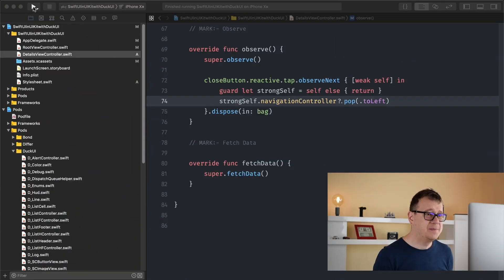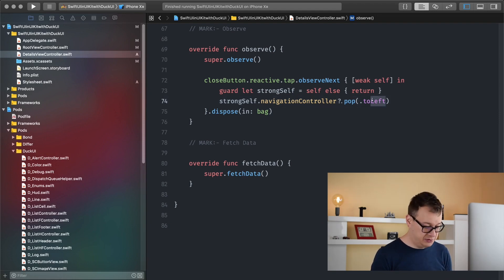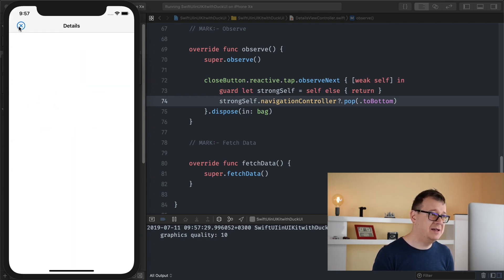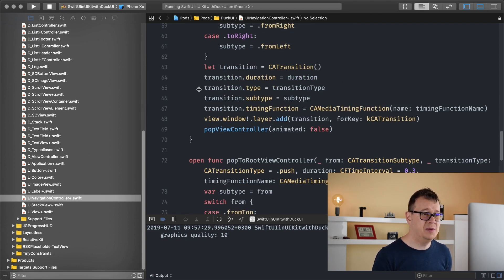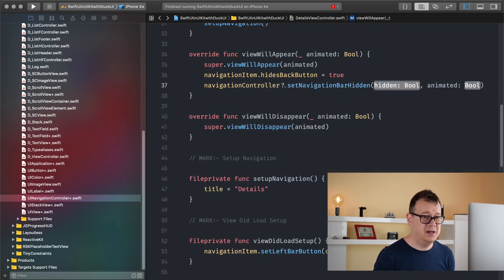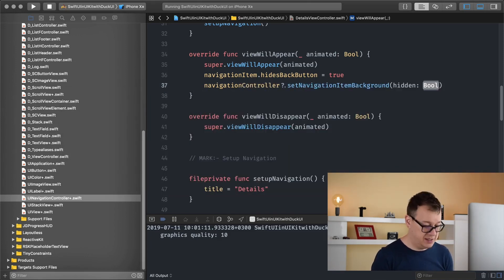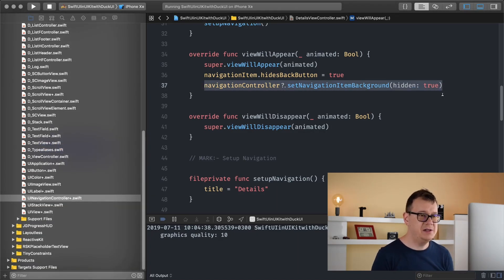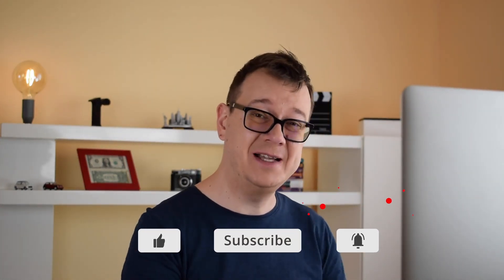Swift Navigation - Hide Nav Bar Background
Want to learn Swift Navigation or  navigation bar? Are you looking for a good custom navigation bar swift tutorial or UIKit tutorial? Have you ever wondered how to hide navigation bar? Well you're in luck! Because this ios navigation bar tutorial is all about that.  Discover how to use SwiftUI syntax and concepts in UIKit. In this Swift series I'll guide you through DuckUI, SwiftUI for UIKit. Kinda. Hiding the navigation bar is quite easy, but what about the background of the navigation bar? Can we hide only the background of the navigation bar? Yes, with DuckUI. In this responsive navigation bar episode I will give you a quick start to uinavigationbar, uinavigationitem, transparent navigation bar swift, navigation bar title and navigation bar hover. In this navigation bar ios episode I will talk about change navigation bar color swift, example of navigation bar, navigation bar back button and ios bottom navigation bar.
Lots of fun stuff in this ios tutorial  by Rebeloper!
Let’s dive into this code!
→ Useful Links →